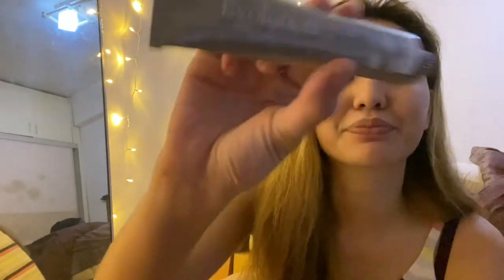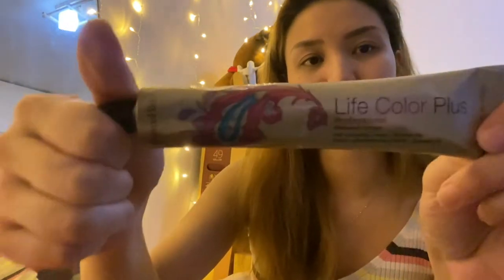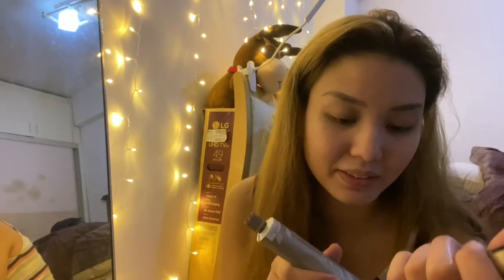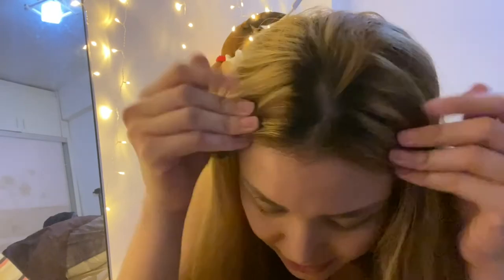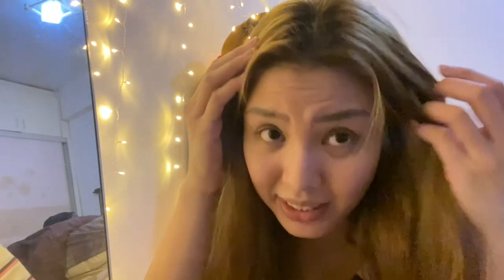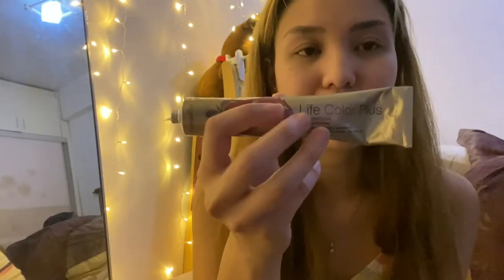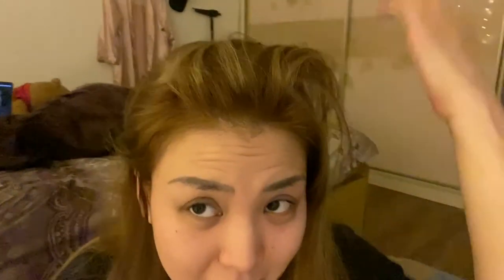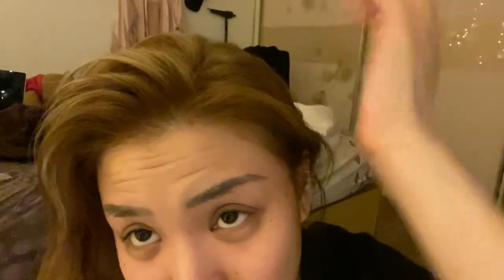A personal vlog: A change of hair color for Maine!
Hi guys! For today's episode, a random personal vlog coming through before the holidays sets in: A change of hair color for Maine! This was really fun to make yet difficult at the same time. Xo, Maine.

Hair color brands: EVOLUTION (platinum) | LIFE COLOR PLUS (ash blonde)